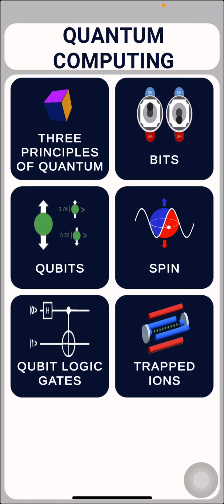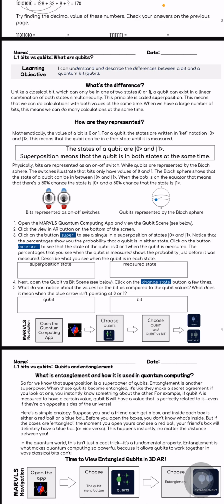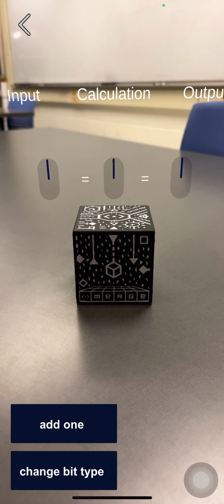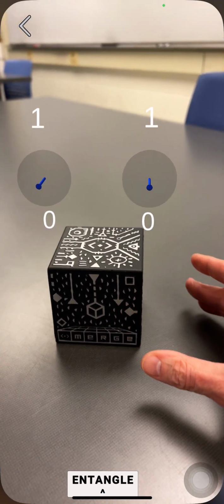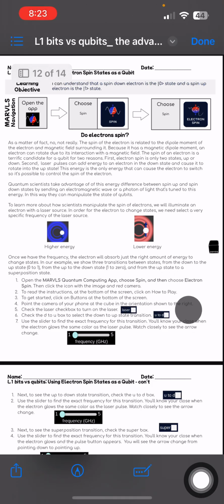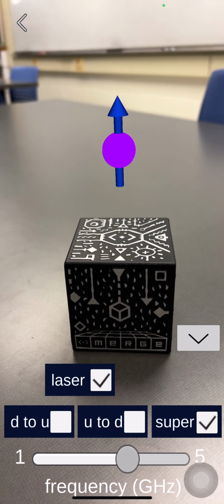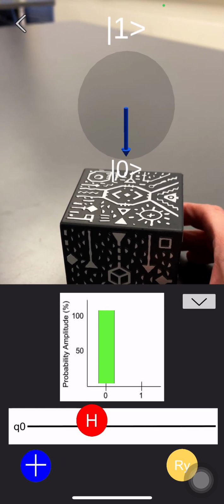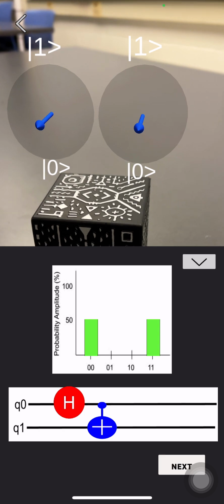MARVLS Quantum Computing App and Lessons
Learn about quantum computing using augmented reality to explore quantum physics concepts, qubits, qubit circuits, and physical systems that make qubits possible.